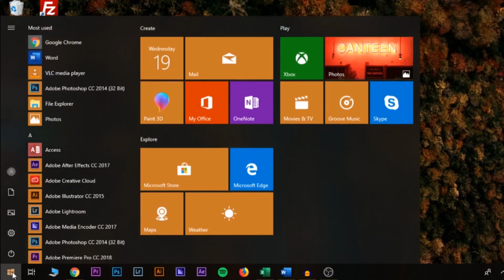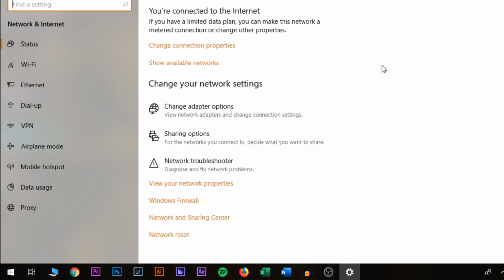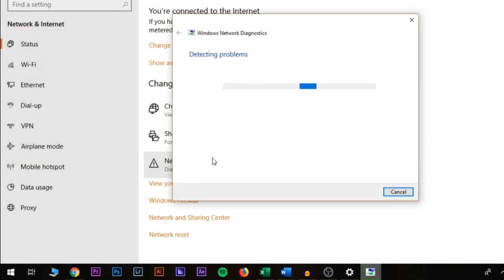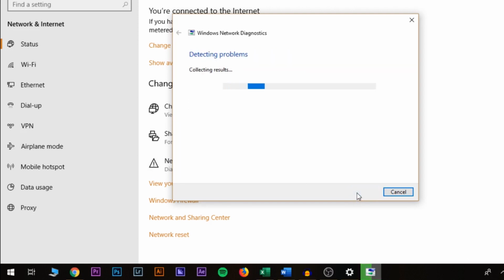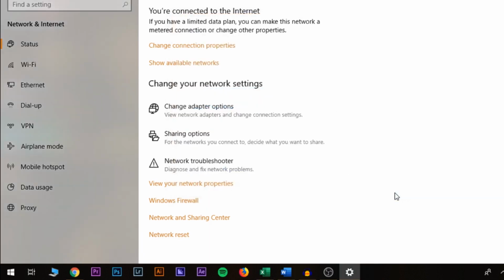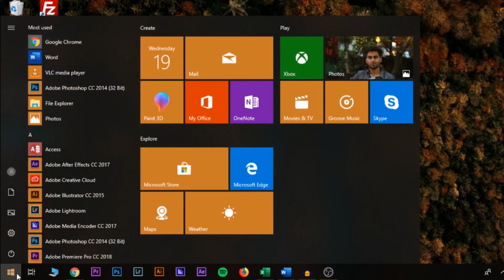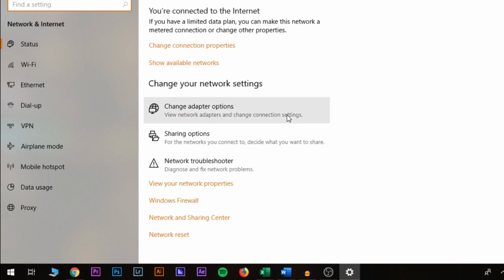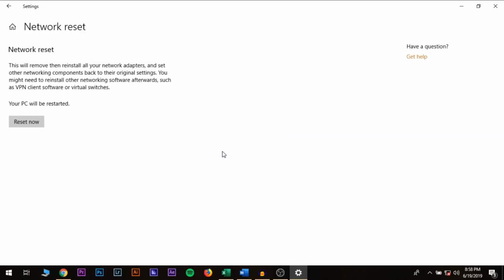How to Fix Internet Connection Issues on Windows 10 /8/7 - Reset WiFi / Ethernet Adapter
Fix Internet Not Connecting Issue  and learn how to reset wifi or Ethernet Network Adapter on Windows 10, 8, 8.1, 7